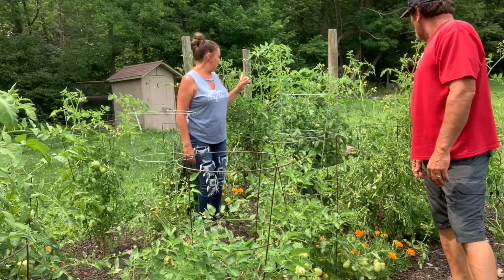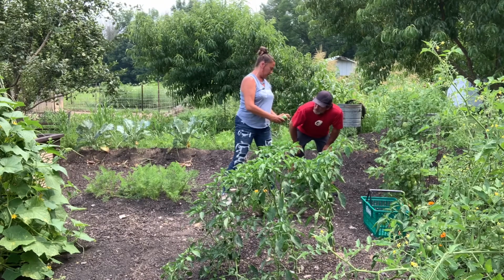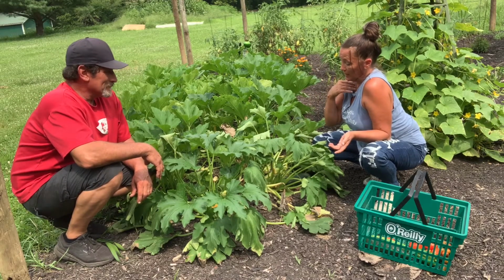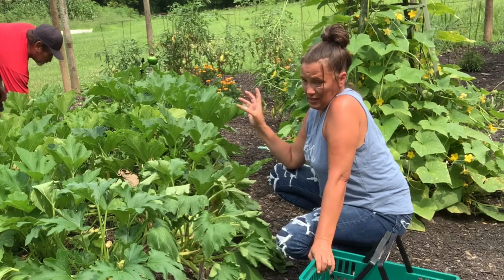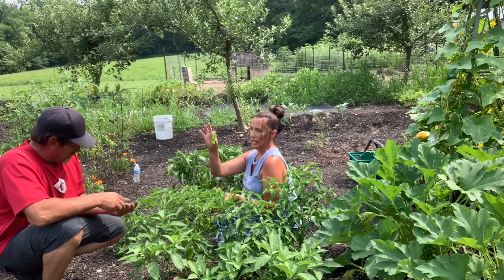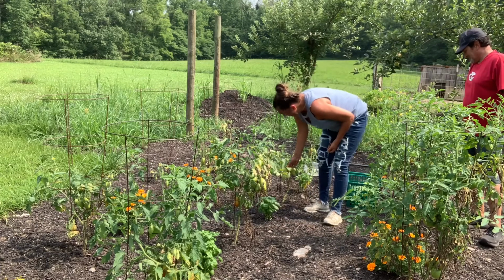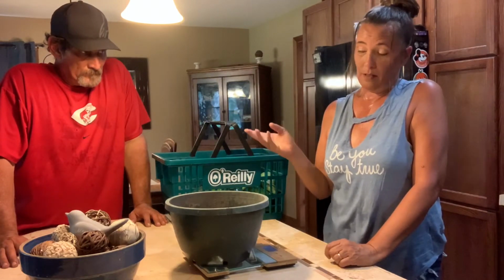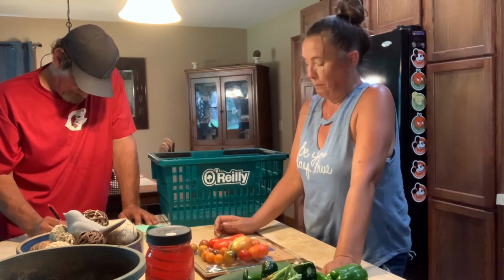Garden Harvest / Organic Gardening / Back to Eden gardening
Well our 2021summer backyard vegetable garden is beginning to give us a harvest. Our garden has been growing like crazy! Hopefully you'll be able to see how the garden is doing, what we have growing and even some harvesting. There's a lot growing on here on the homestead!

I love growing food for our family and helping other families as well. We have a garden every year and this garden is by FAR my favorite! don't get me wrong it hasnt been our most "successful" garden, thanks to Mother Nature and flooding. We have definately had our share of gardening fails. BUT we've also had some growing wins!

This year we've tried multiple methods of gardening all at once. We have done back to Eden gardening. We have four Hugelkulture beds. We have a wild jungle garden that we had tilled. We have two raised beds. AND we've even done some container gardening! Having tried so many methods at one time I feel it gave us a LOT of insight to what will and what doesnt work as well for us on our homestead. Also having so much going all at once has DEFINATELY made gardening more exciting this year! Plus it's just so rewarding growing your own food!
This was our first time planting potatoes AND we planted potatoes in containers! And now it is time to harvest potatoes!!! Container planting is a great way to utilize the space you have outdoors, even if you don’t have that much room to grow. Container gardening has been around for years, but this will be the first for us to be growing food in containers on our little patio.

We’ve been trying so many different things in our BRAND NEW GARDEN. Everything about this year’s garden will be new. We are legit starting this garden from scratch. Hopefully the harvest will be plentiful.

For years we enjoyed gardening, raising chickens, gathering eggs, raising pigs and enjoying our land. We got overwhelmed and ended it all. Since then we've thought things through and have decided to reinvent our little "homestead" if you will. This time we plan to be Doing Things Different. We've started by naming our small farm Abundant Acres. What we don't know, we plan to learn and share our experiences...wins AND fails.

Take the journey with us and see some of our favorite parts of this adventure.

Facebook. Abundant Acres
Pinterest. Abundant Acres Homestead

Snail Mail. Abundant Acres
                     Hope, IN 47246